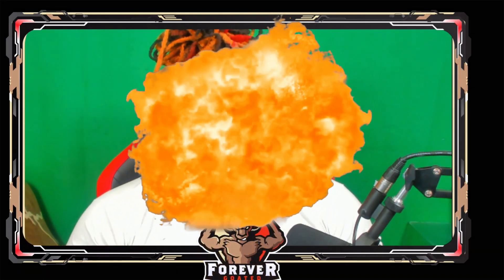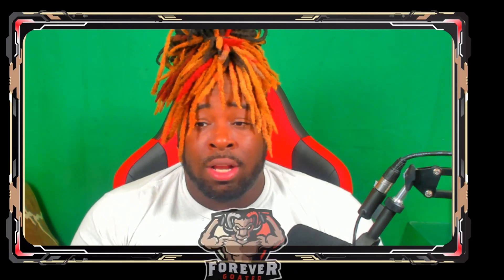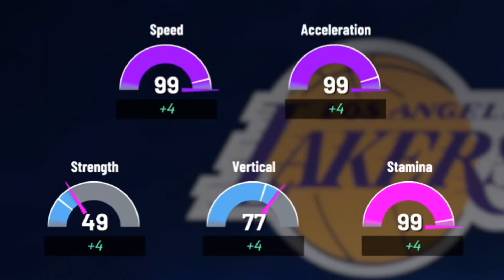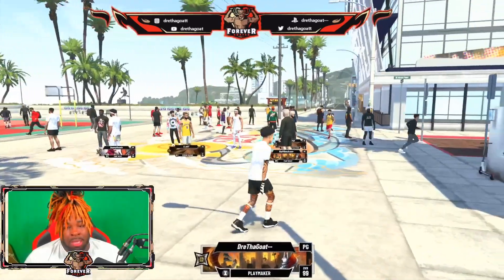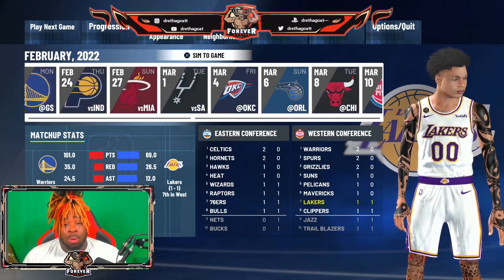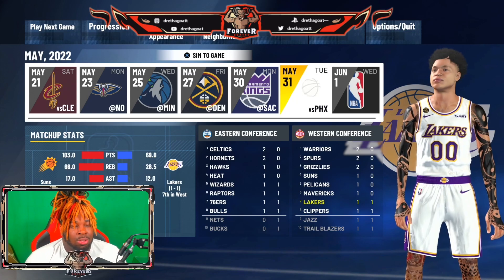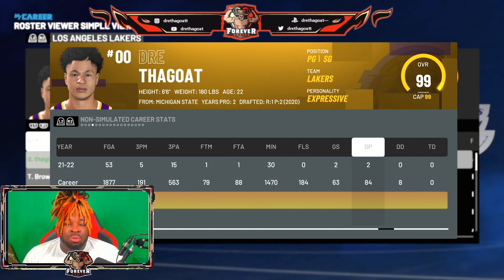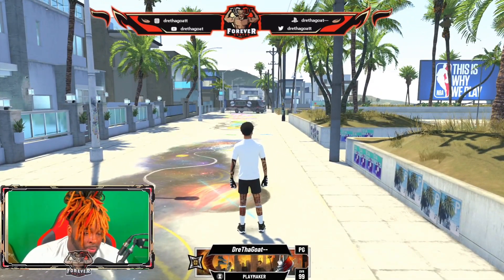HOW TO UNLOCK THE GYM RAT BADGE THAT GIVE YOU PLUS 4 STAT BOOST WITHOUT HITTING SUPERSTAR 2 ON 2K21!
★ GIVE WE GET 300 LIKES ON THIS VIDEO
★TURN THEM NOTIFICATIONS ON

You can show your support by clicking on the box at the bottom of the chat++

Appreciate all the love ❤️ 20K otw
Socials:
Ps4: DreThaGoat--